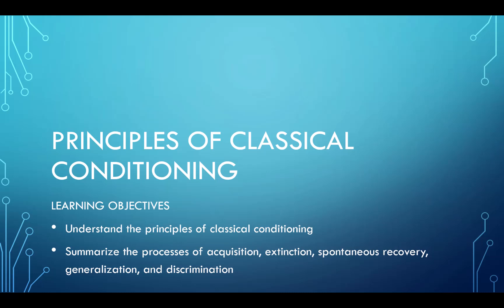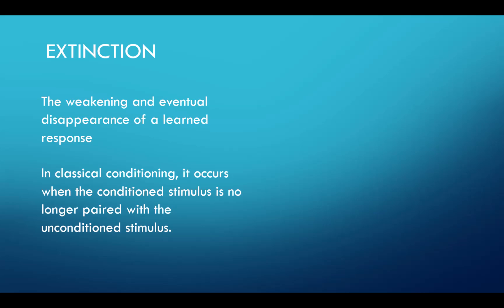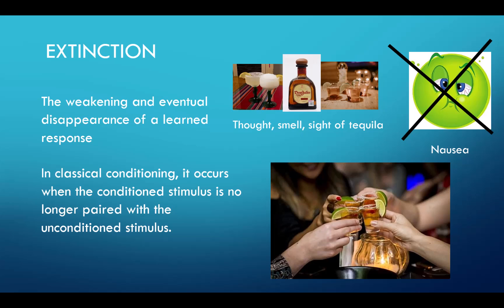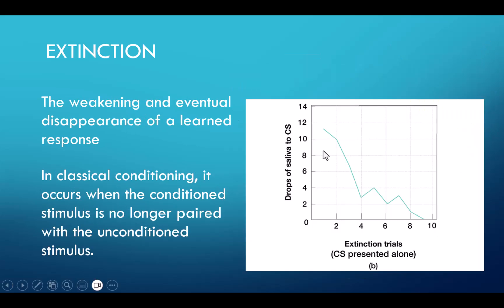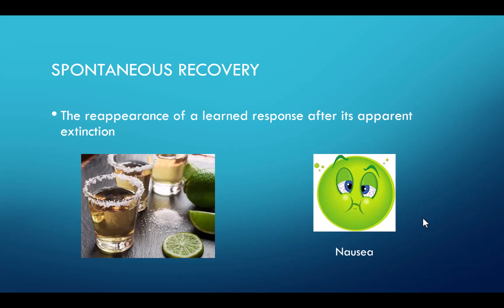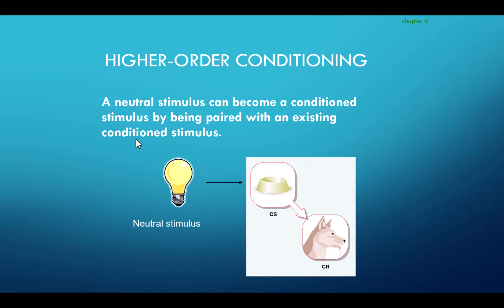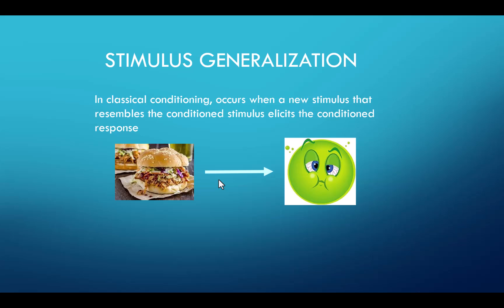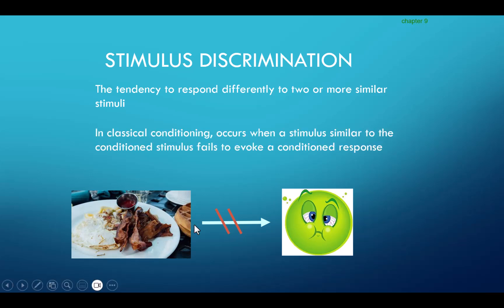Chapter 6 - Principles of Classical Conditioning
This video will explain the principles of classical conditioning: extinction, spontaneous recovery, higher-order conditioning, stimulus generalization, and stimulus discrimination.
00:00 Introduction
00:13 Principles of classical conditioning
05:04 Higher-order conditioning